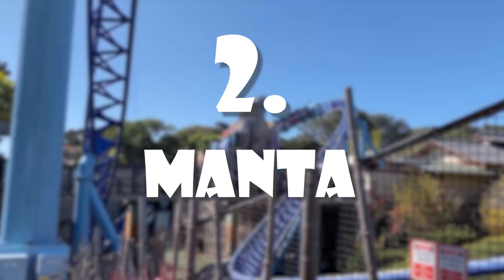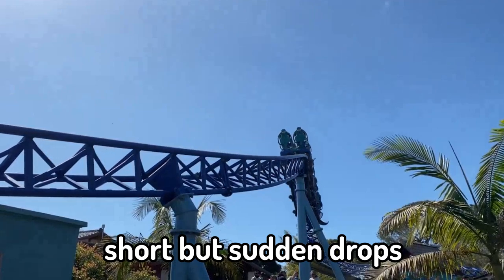Top 10 rides at SeaWorld San Diego | 2022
SeaWorld San Diego is an animal theme park, oceanarium, outside aquarium and marine mammal park, in San Diego, California, United States, inside Mission Bay Park. So sit back and enjoy as we count down the top 10 best rides at SeaWorld San Diego!
🕒 TIME STAMPS:
Intro 0:00
No.10 0:35
No.9 1:03
No.8 1:27
No.7 1:56
No.6 2:25
No.5 2:51
No.4 3:18
No.3 3:45
No.2 4:12
No.1 5:11
Outro 5:39